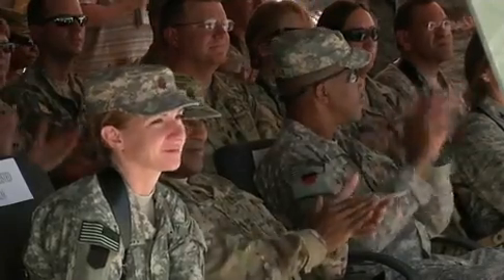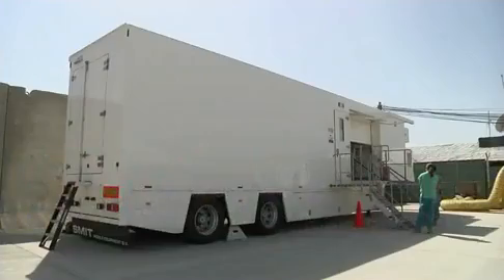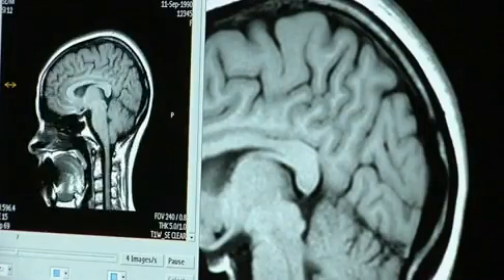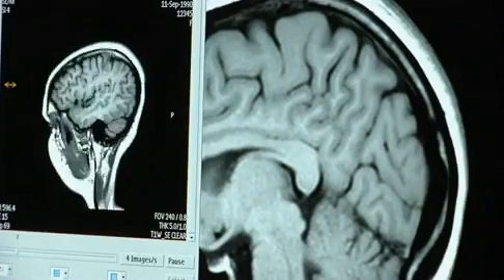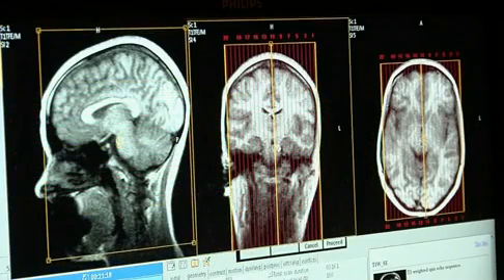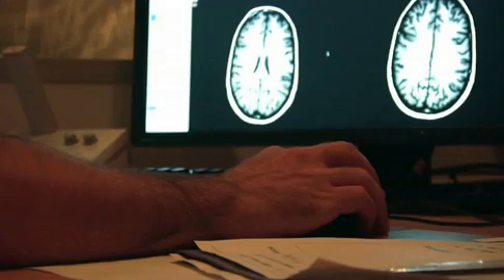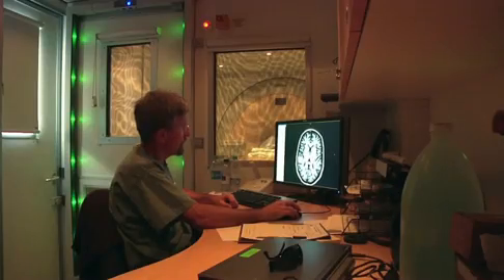DoD video: “First MRI In Theater”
Courtesy of American Forces Network Afghanistan, Tech Sgt. Jason David, and the Department of Defense.